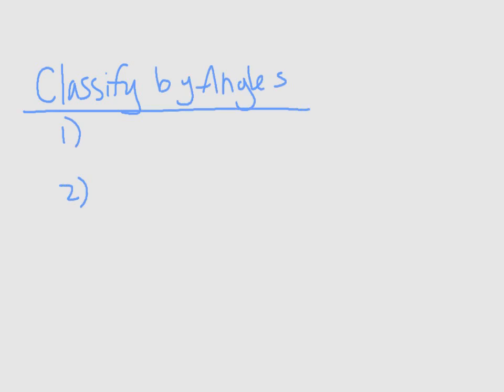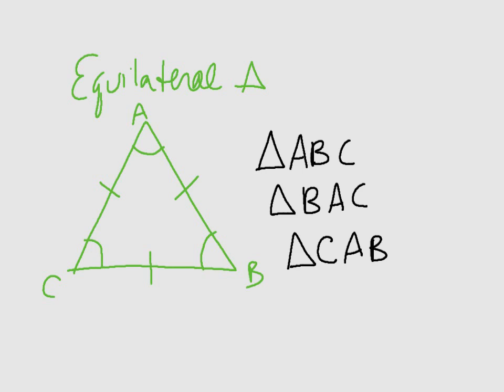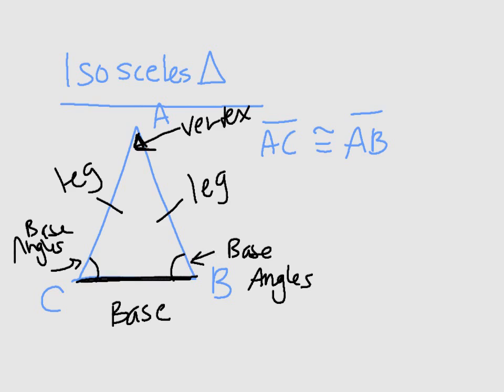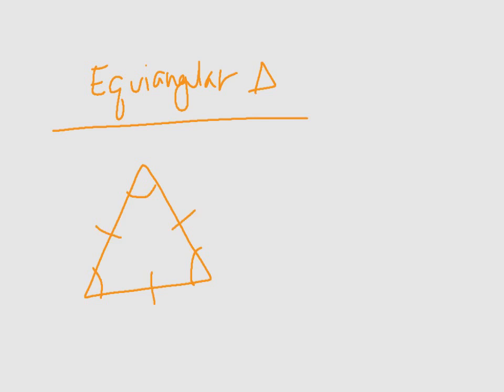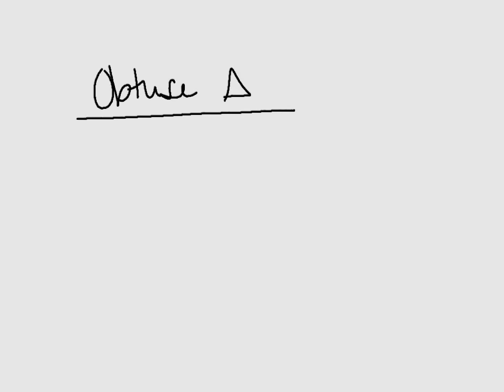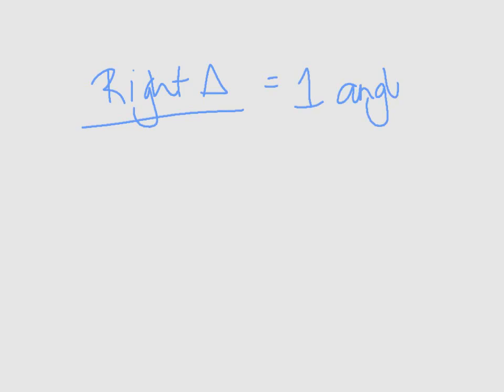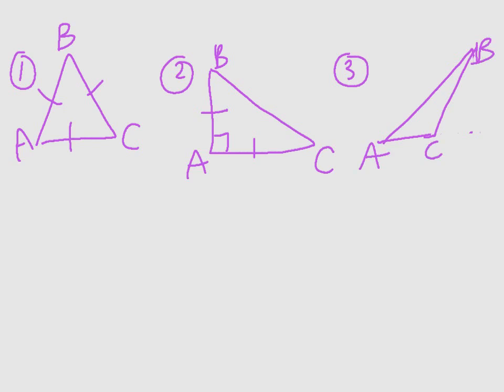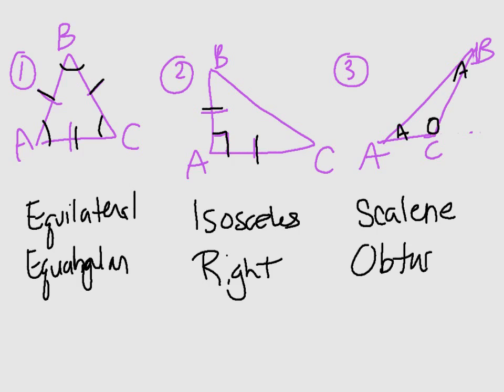types of triangles